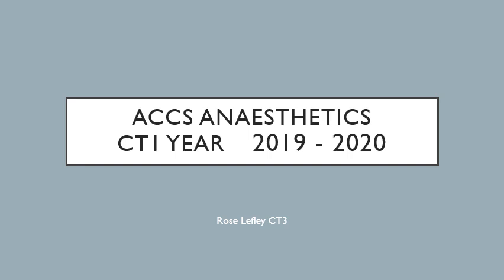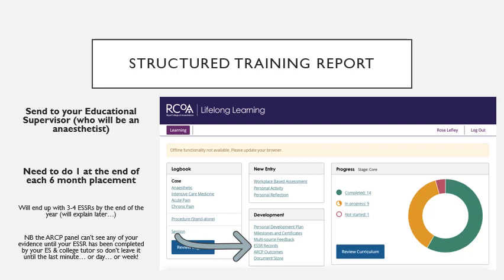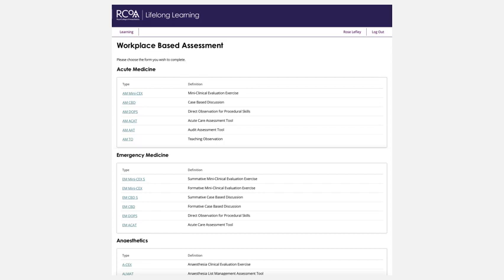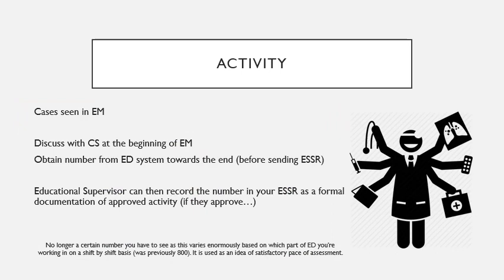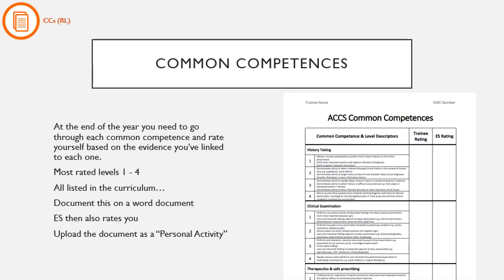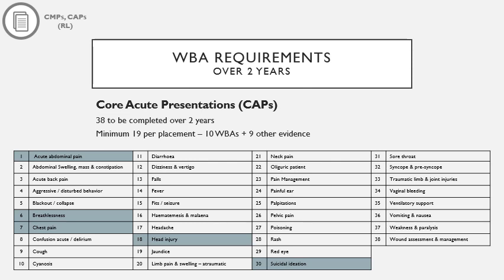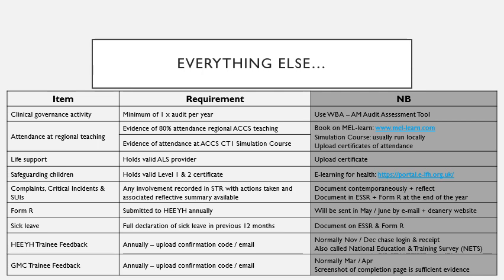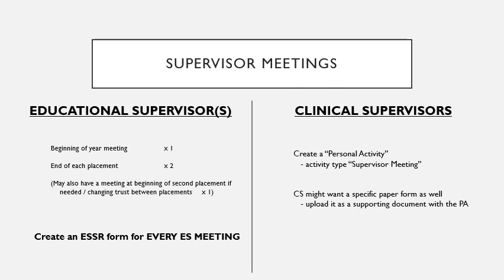CT1 Induction August 2019 Presentation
A guide to approaching the first year of ACCS Anaesthesia